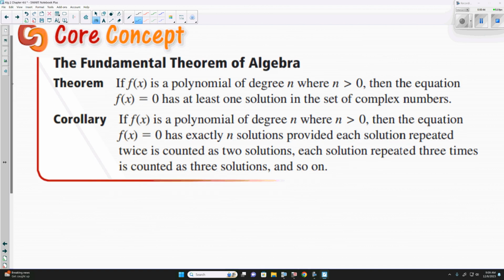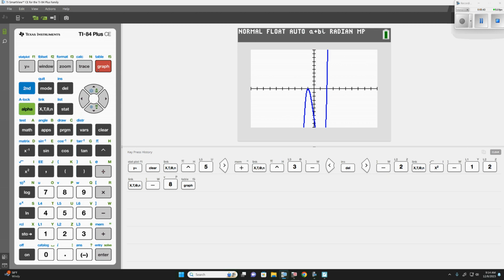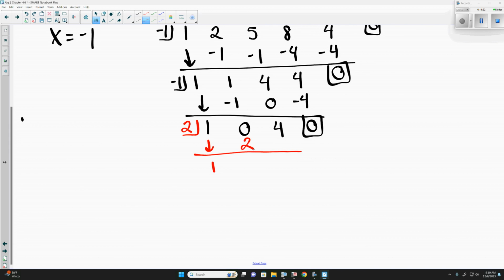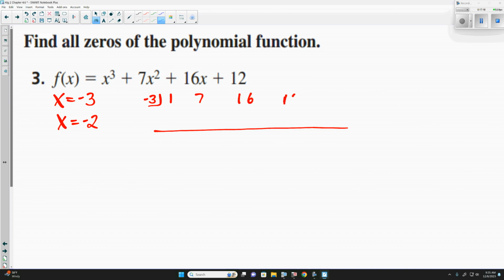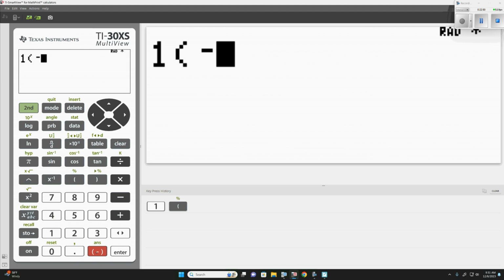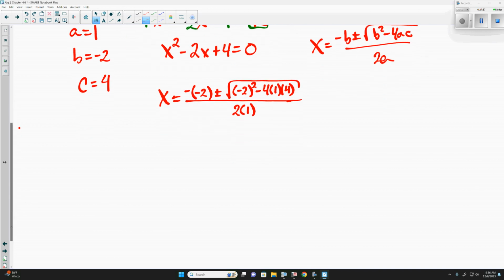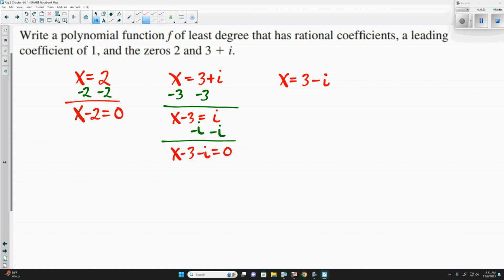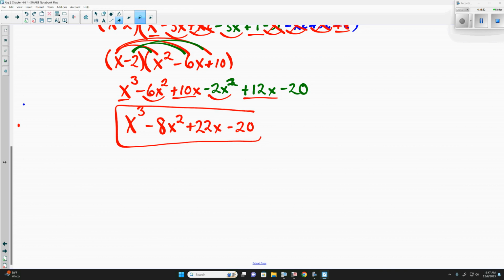Algebra 2 Chapter 4.6 (1)